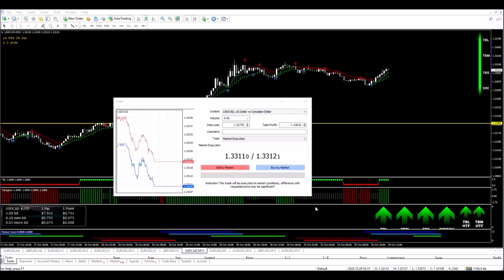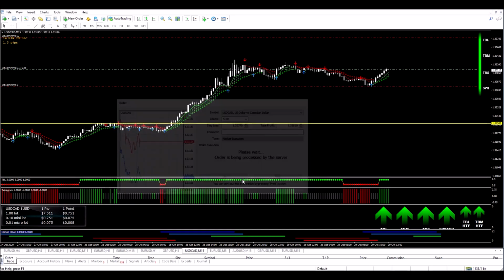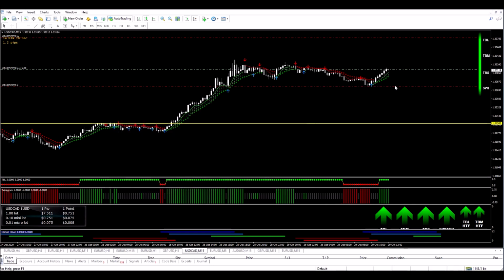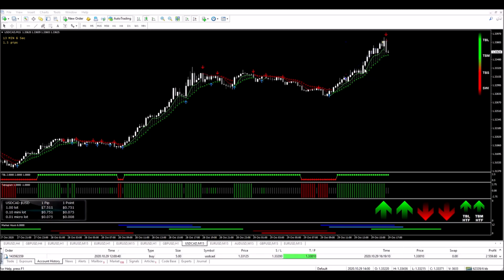USD/CAD M15 Forex Long Trade Demo - Trading Buy Trade Tradeonix Pro Demo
Are you tired of missing out on profitable forex trades? In this video, I'll walk you through a step-by-step process for executing a long trade on the USD/CAD currency pair using the M15 timeframe.

Discover how to identify key entry and exit points, analyze market trends, and maximize your profits with this proven strategy. Don't let another opportunity slip away - join me now and take your forex trading to new heights.